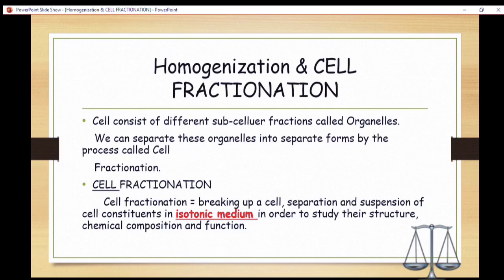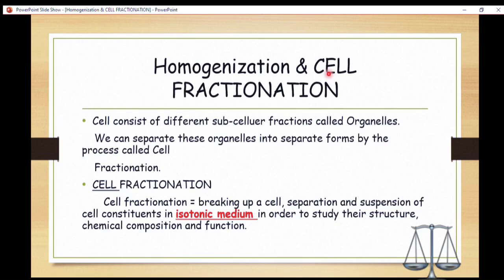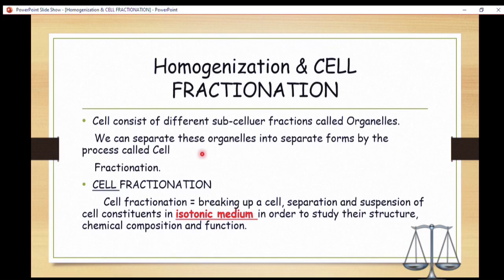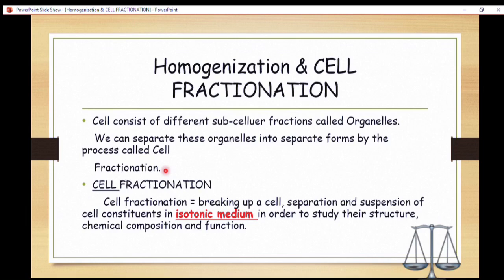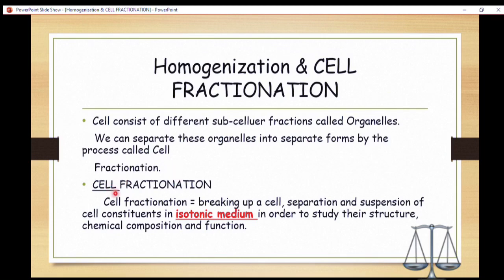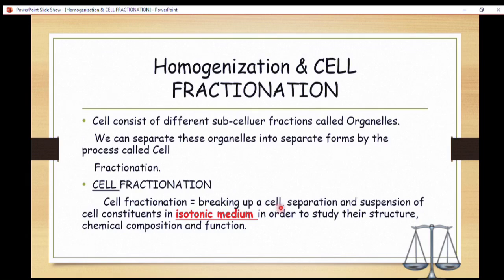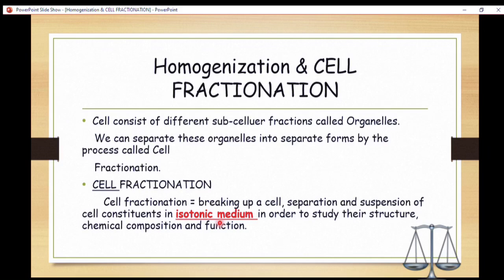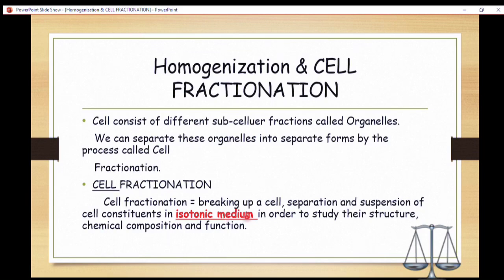Biochemistry Lesson 01/ What is Homogenization, Cell Fractionation and Centrifugation?.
Homogenization: Homogenization or homogenisation is any of several processes used to make a mixture of two mutually non-soluble liquids the same throughout.

Cell Fractionation -Cell fractionation is the process used to separate cellular components while preserving individual functions of each component. This is a method that was originally used to demonstrate the cellular location of various biochemical processes

Centrigugation - s a technique used for the separation of particles from a solution according to their size, shape, density, viscosity of the medium and rotor speed.